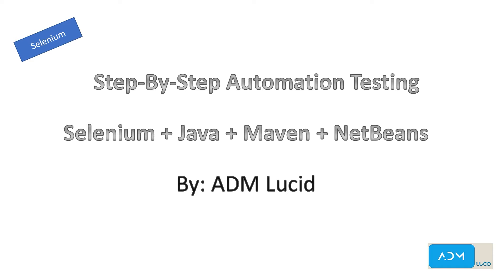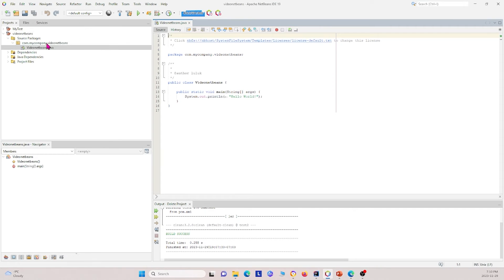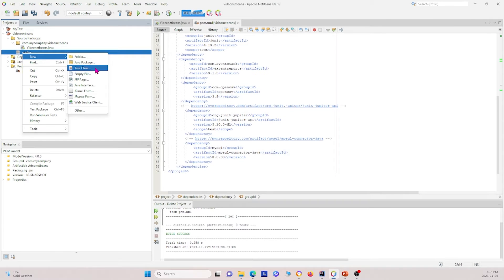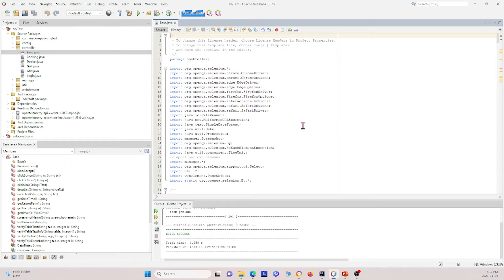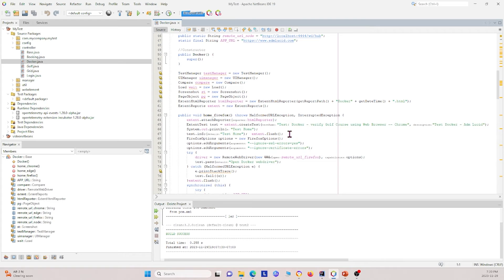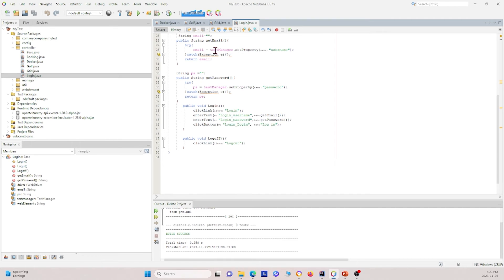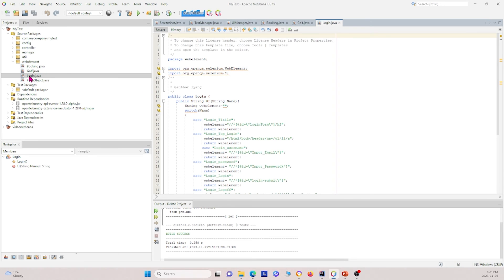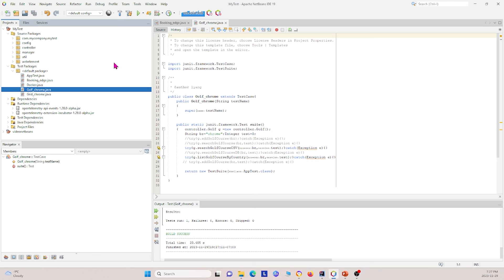Set up test project with Selenium + Java + Maven + Junit + NetBeans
In the video we will show you how to setup selenium java automation testing with NetBeans step-by-step.

Embark on your journey to mastering Selenium automated testing with our detailed tutorial on setting up a test project using Selenium with Java, Maven, JUnit, and NetBeans. This step-by-step guide is designed for testers and developers at all levels who are looking to integrate Selenium into their Java development environment for enhanced testing capabilities.

Introduction:
Introduction to Selenium and its importance in test automation.
Brief overview of Java, Maven, JUnit, and NetBeans and their roles in Selenium testing.
Content:
Setting up the Java Development Environment: Quick walkthrough of installing Java and setting up the JDK.
Introduction to Maven: Understanding Maven and its significance in managing project dependencies.
JUnit Integration: How to integrate JUnit with Maven for unit testing.
Getting Started with Selenium: Installing and configuring Selenium WebDriver with Maven.
NetBeans Setup: Setting up NetBeans IDE for Selenium testing.
Creating Your First Test Case: Writing and running a simple Selenium test case in NetBeans using JUnit.
What You Will Learn:
How to set up a Java development environment for Selenium testing.
Maven configuration for Selenium projects.
Integrating and using JUnit with Maven for testing.
Tips and best practices for Selenium test case development.
Running and managing Selenium tests within NetBeans.